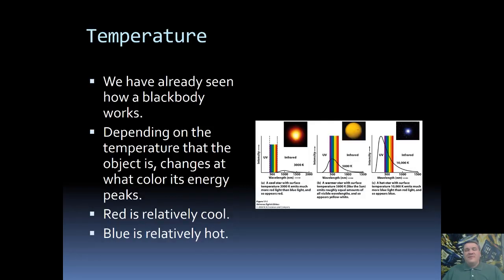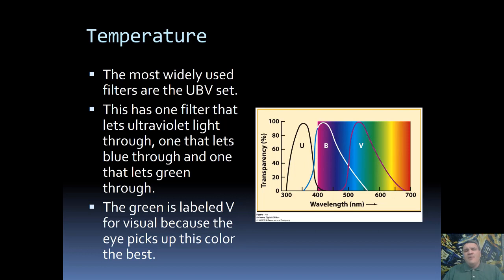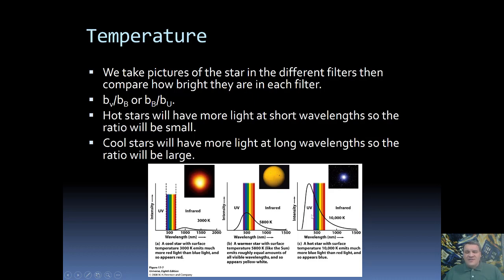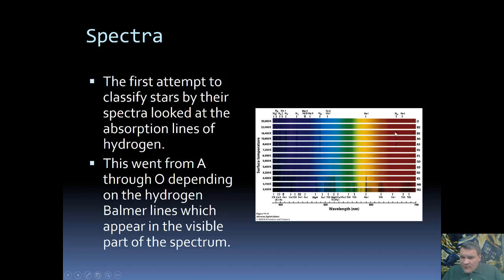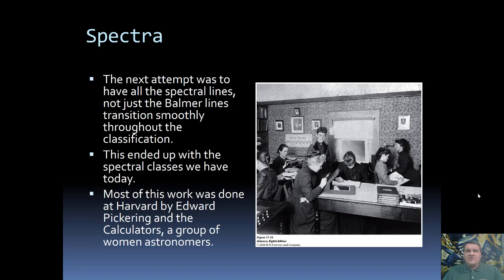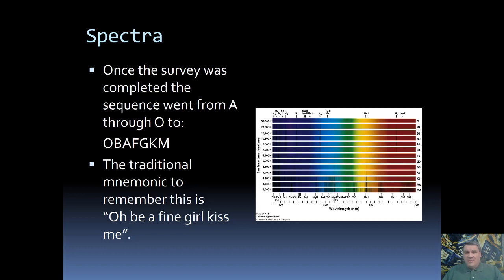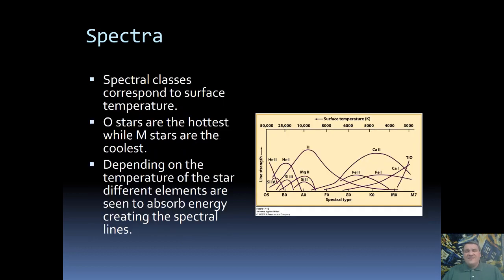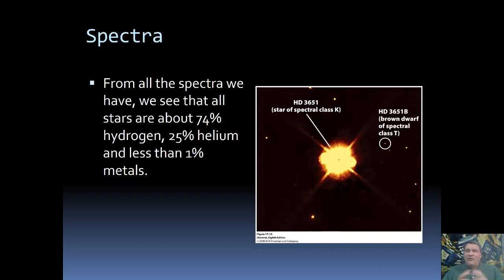Ch. 12 video 3